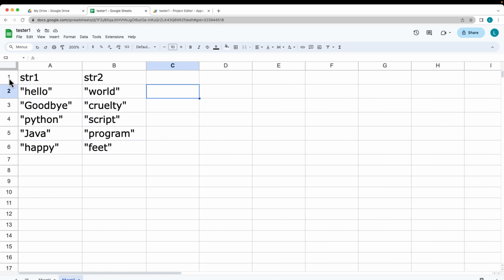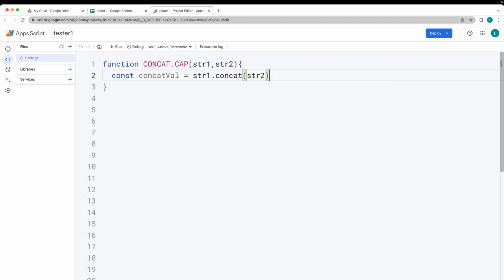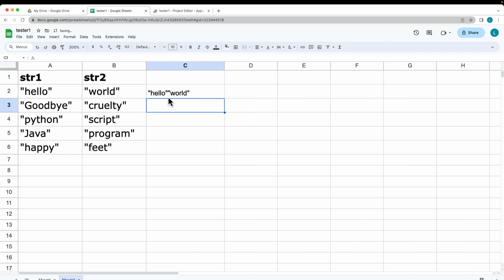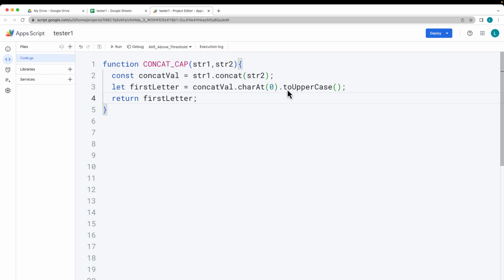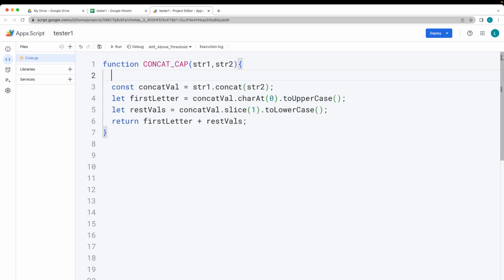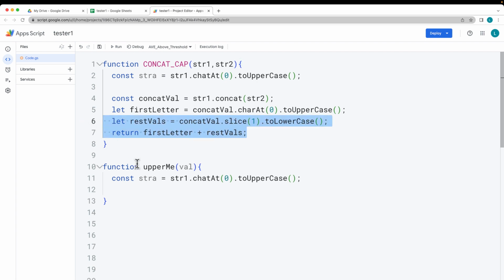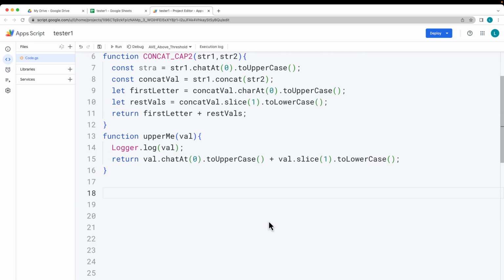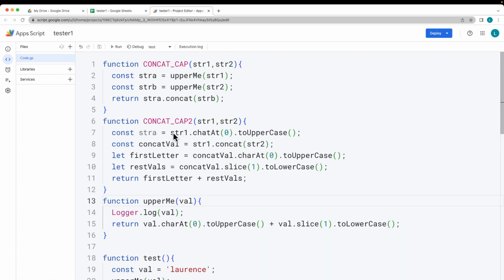Coding Journey String Manipulation and Capitalization with Google Apps Script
The provided code consists of several functions that manipulate strings in different ways. Let's break down each function and its purpose:
CONCAT_CAP(str1, str2):
This function takes two string parameters, str1 and str2.
It calls the upperMe function with str1 as an argument and stores the result in the stra variable.
It calls the upperMe function with str2 as an argument and stores the result in the strb variable.
It returns the concatenation of stra and strb using the concat method.
Overall, this function converts both input strings to uppercase and then concatenates them.
CONCAT_CAP2(str1, str2):
It retrieves the first character of str1 using the charAt method, converts it to uppercase, and assigns it to the firstLetter variable.
It concatenates str1 and str2 using the concat method and assigns the result to the concatVal variable.
It retrieves the first character of concatVal, converts it to uppercase, and assigns it back to the firstLetter variable.
It converts the remaining characters of concatVal to lowercase and assigns them to the restVals variable using the slice and toLowerCase methods.
It returns the concatenation of firstLetter and restVals.
This function capitalizes the first letter of the resulting concatenation of str1 and str2 and converts the remaining characters to lowercase.
upperMe(val):
This function takes a string parameter, val.
It logs the val to the Logger for debugging purposes.
It retrieves the first character of val using the charAt method, converts it to uppercase, and assigns it to the firstLetter variable.
It converts the remaining characters of val to lowercase and assigns them to the restVals variable using the slice and toLowerCase methods.
This function capitalizes the first letter of val and converts the remaining characters to lowercase.
test():
This function is not used within the provided code and has no impact on the execution of the other functions. It logs the value of the val variable (which is set to 'laurence') when called, but it does not return any value.
In summary, the code provides three functions (CONCAT_CAP, CONCAT_CAP2, and upperMe) that manipulate strings in various ways such as converting characters to uppercase or lowercase, concatenating strings, and capitalizing the first letter. The test() function is not directly related to the other functions and serves as a standalone test function.